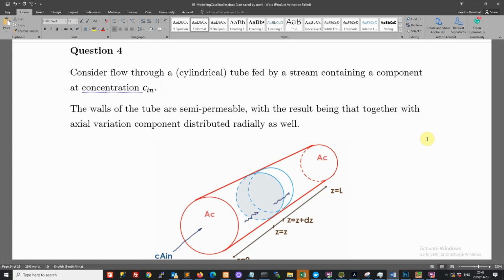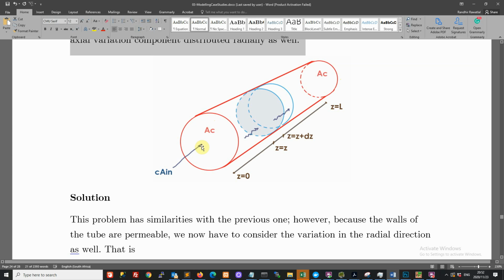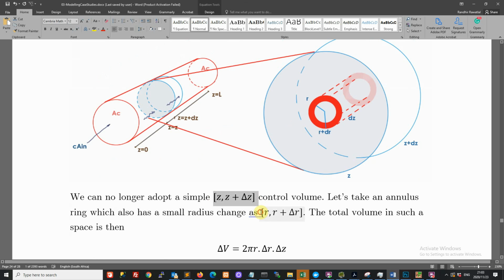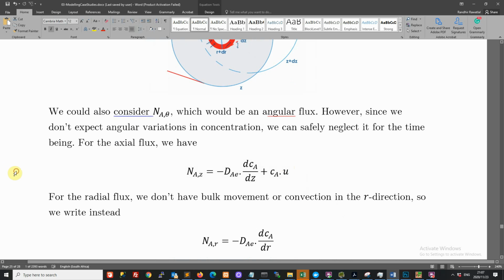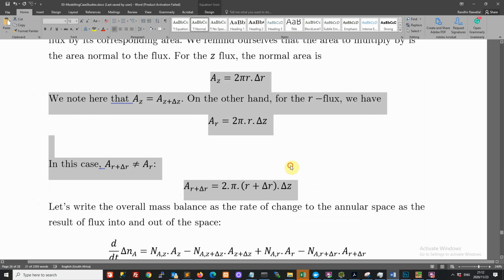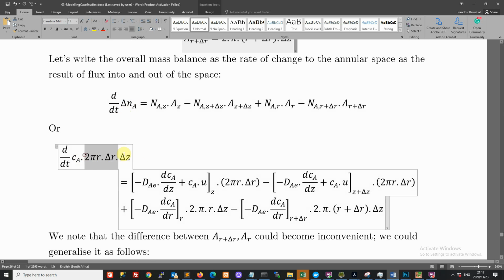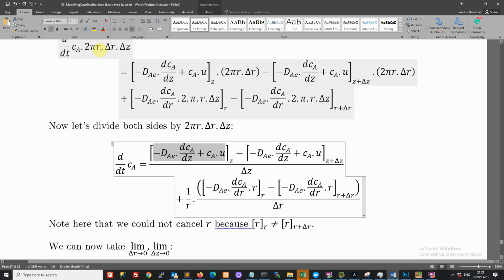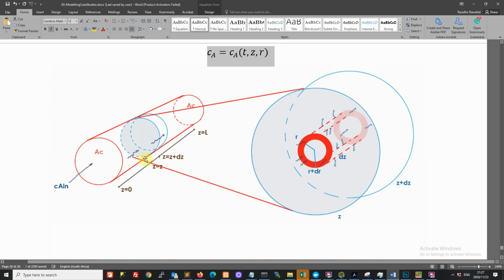Chemical Engineering Fundamentals: Case study 3: Radial Flux